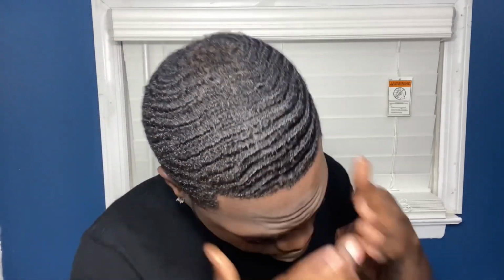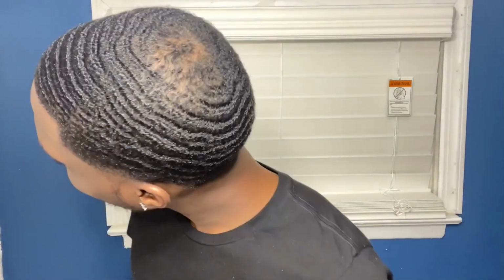How to Get 360 Waves: Moisturizer Method/ Brush With Me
Comment any video ideas or content you would like to see